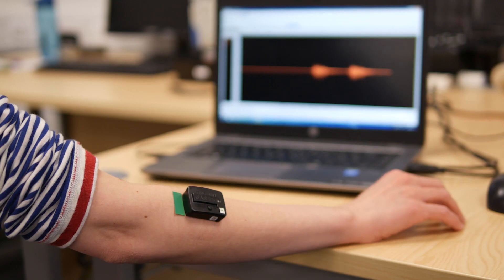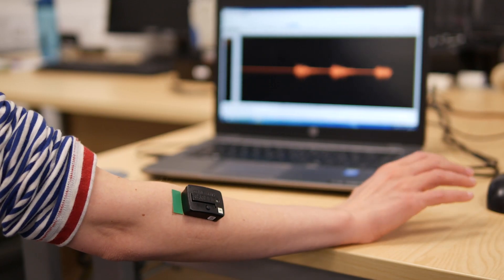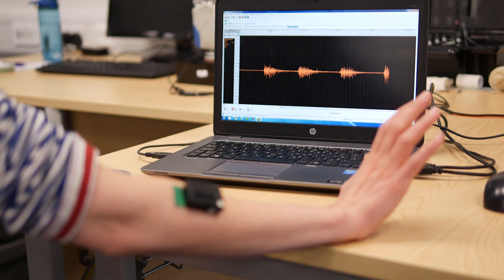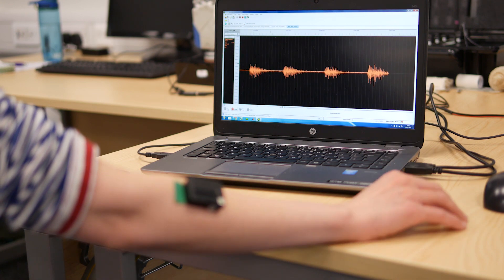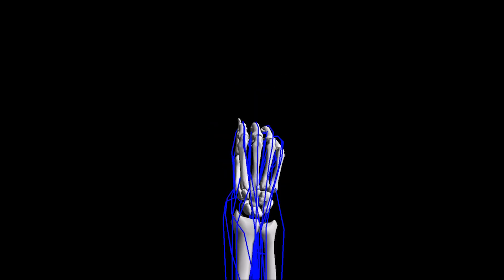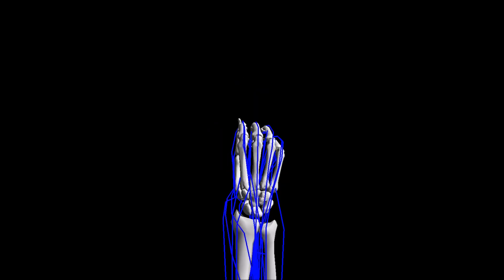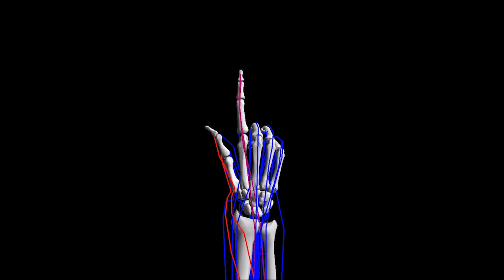Progressive prosthetics - Summer Science Exhibition 2018